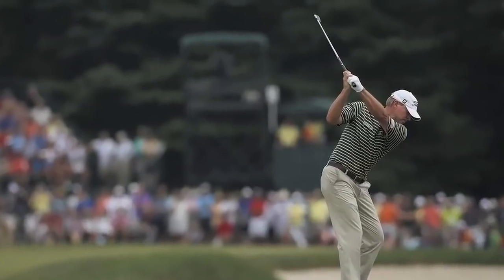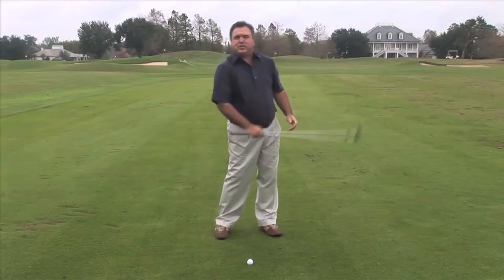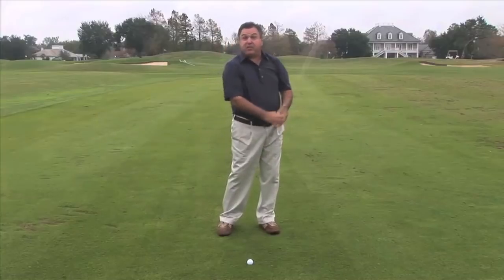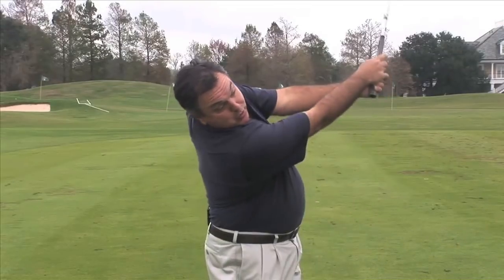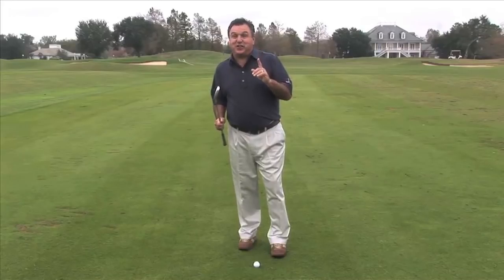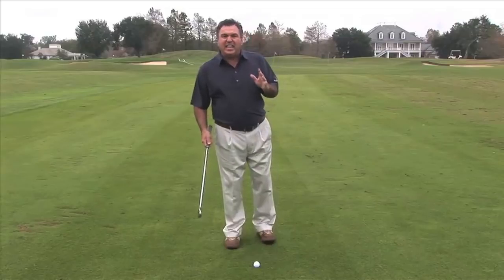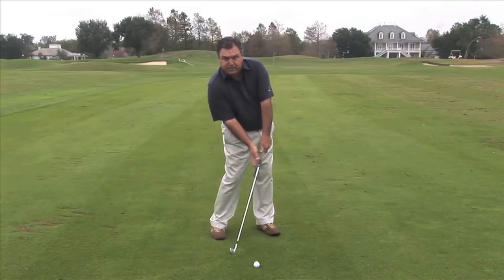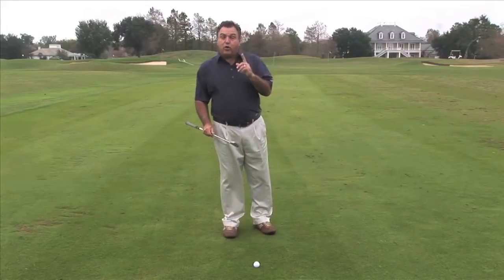Stick It Close Like Steve Stricker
Top 100 Teacher Brian Manzella explains that by keeping his right elbow below his left elbow and creating good compression at impact, Steve Stricker led the Proximity to the Hole stat on the PGA Tour in 2012.